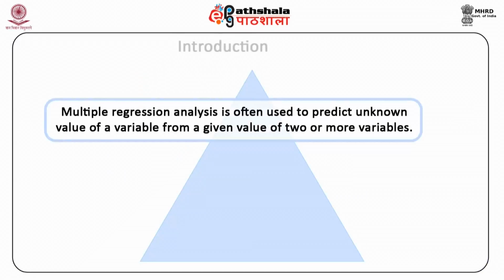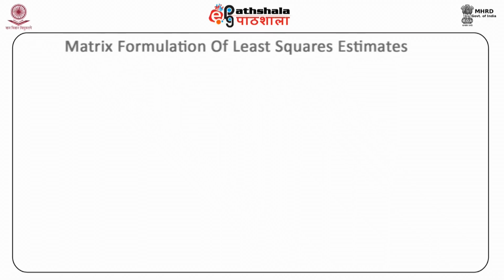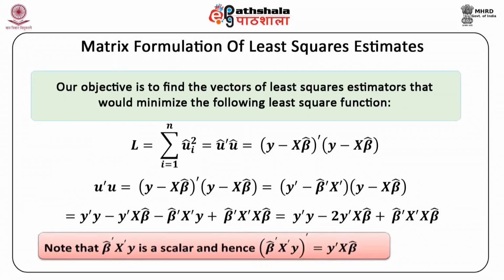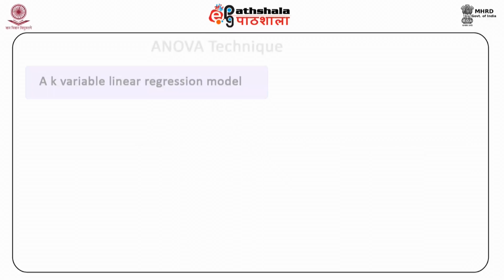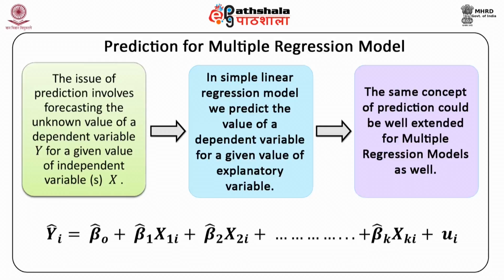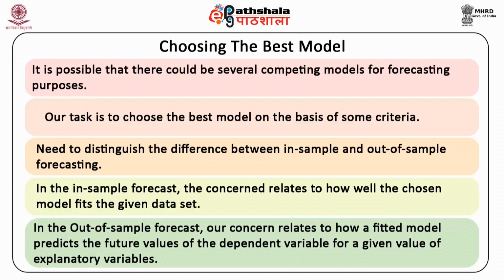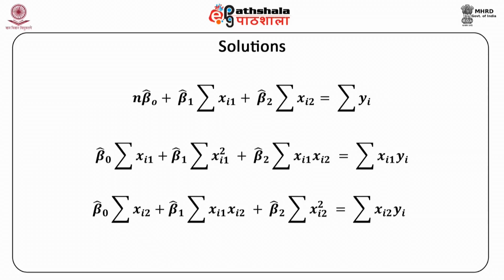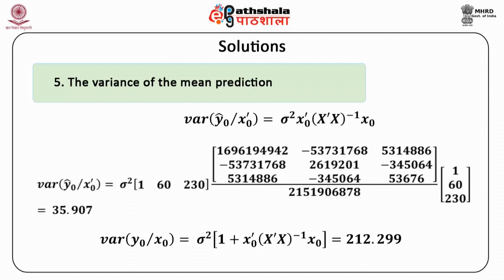Prediction in Multiple Regression Model (BSE)